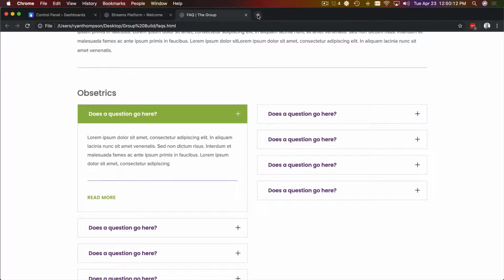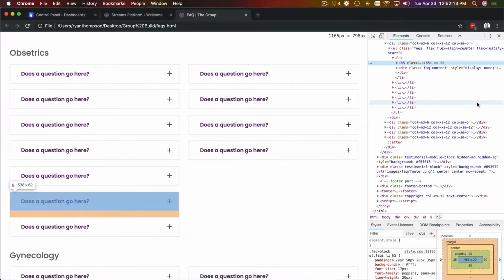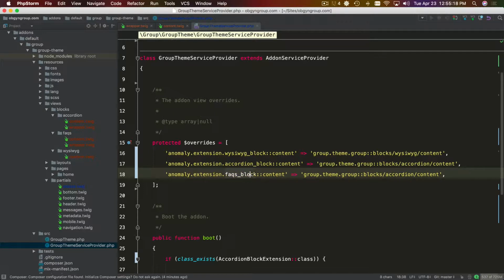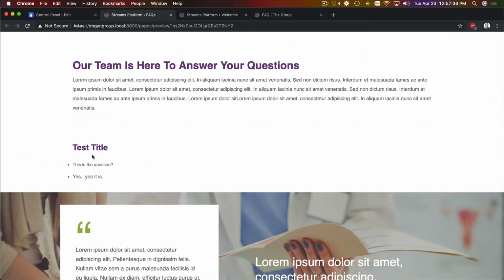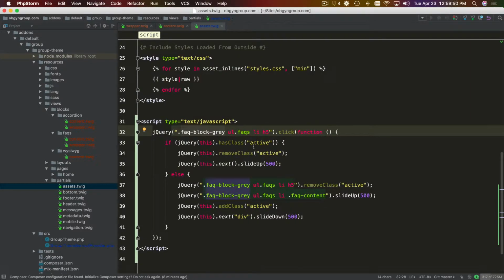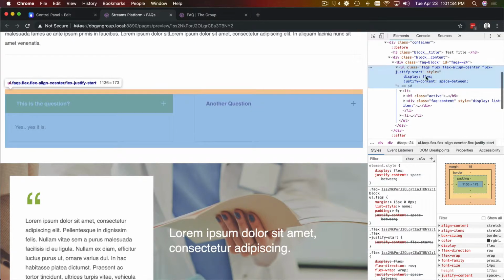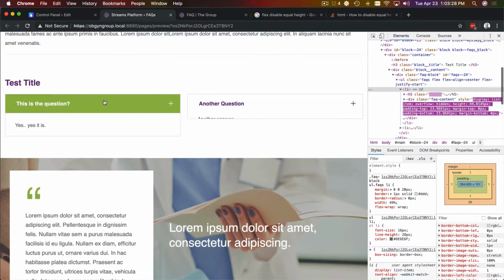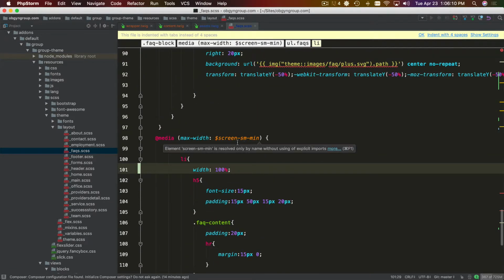FAQ Page / Overriding Blocks / Laravel Mix - Building a Medical Group Website on PyroCMS v3.7-dev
A quick FAQ page is no problem with the FAQs block and some simple overriding of views. We also run Laravel Mix and make a couple small adjustments to our build styles in this video.